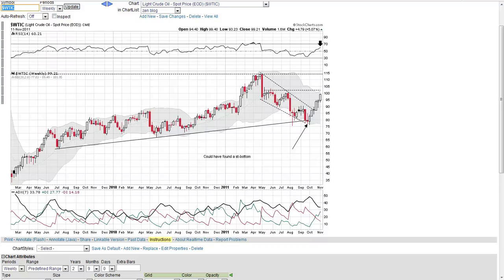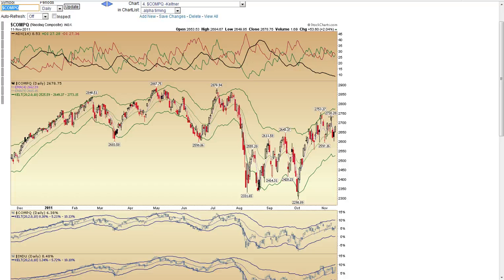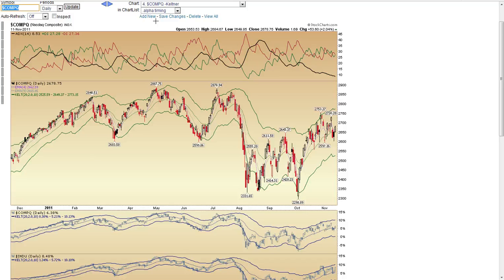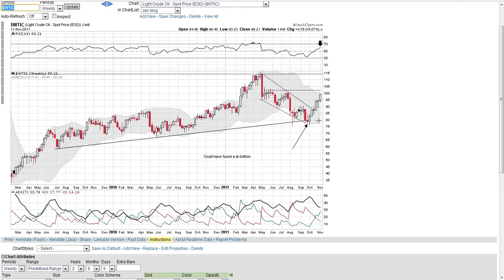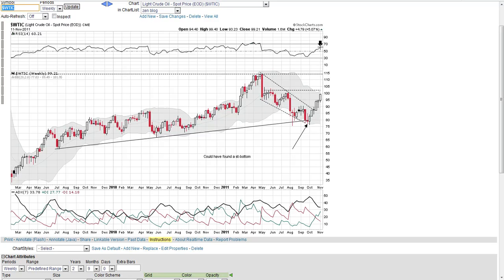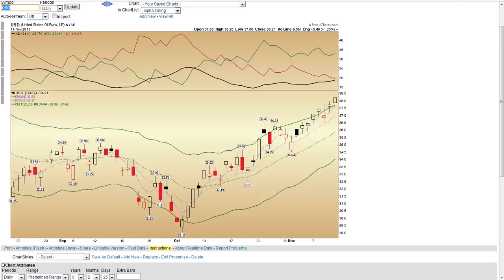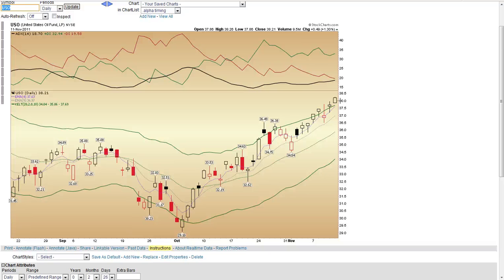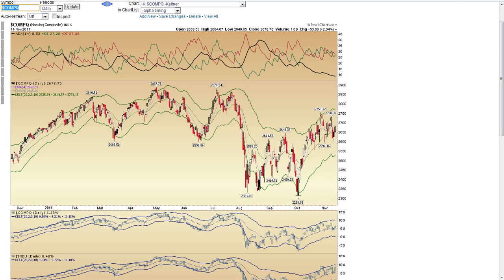What Is Oil Telling Us?